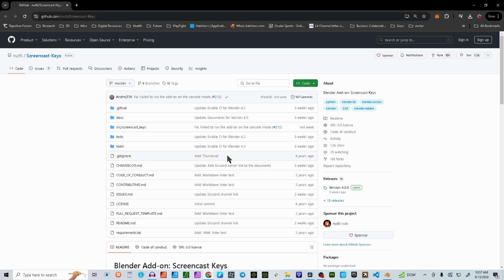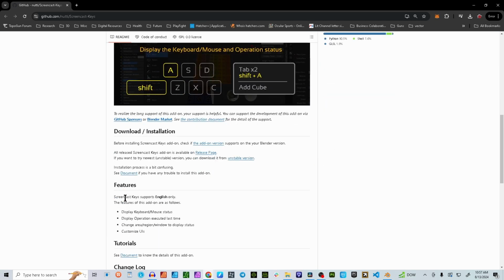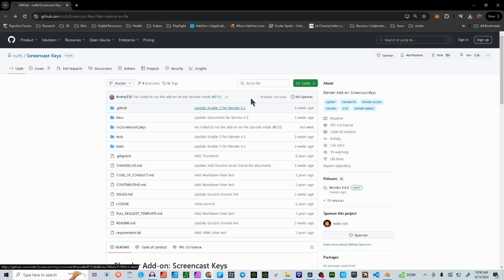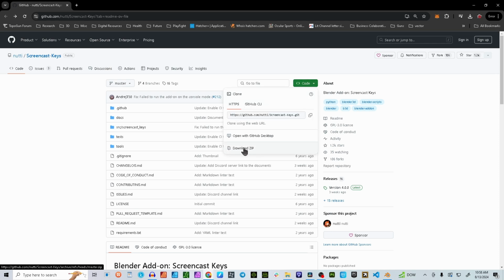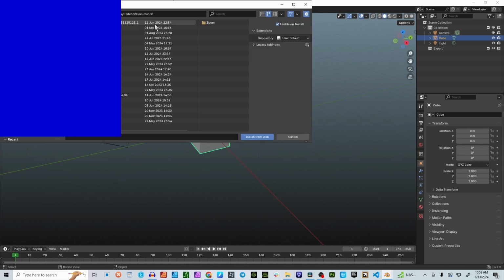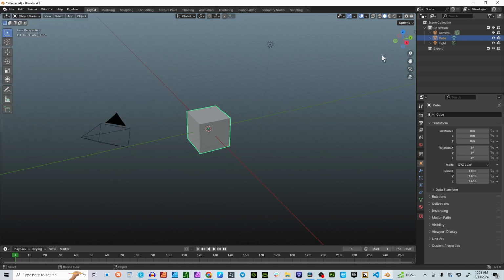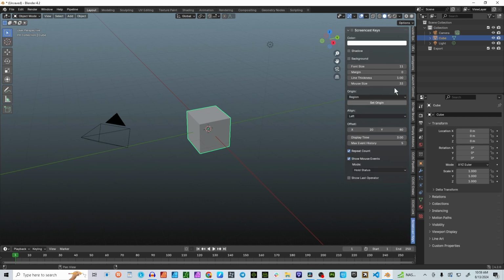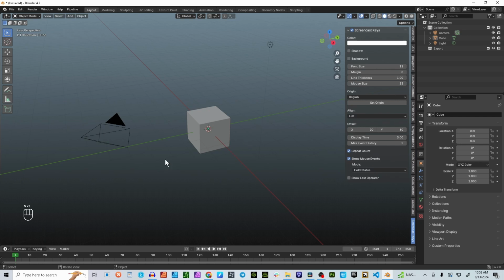HOW TO ADD SCREENCAST KEYS TO BLENDER